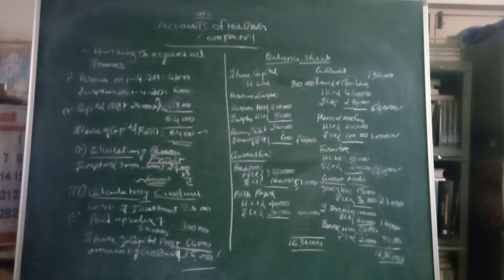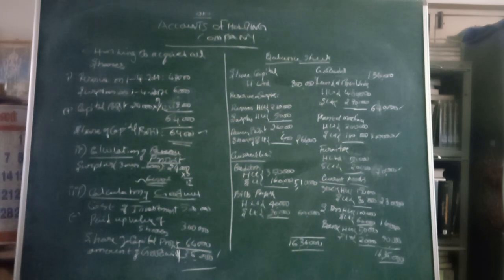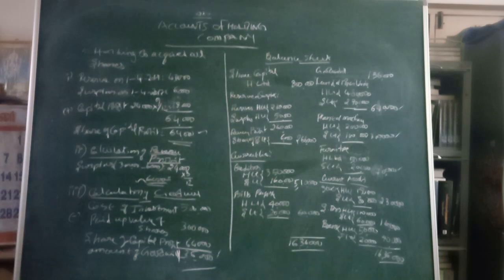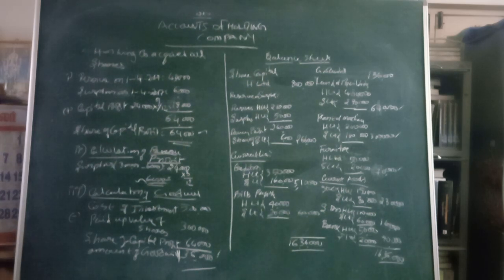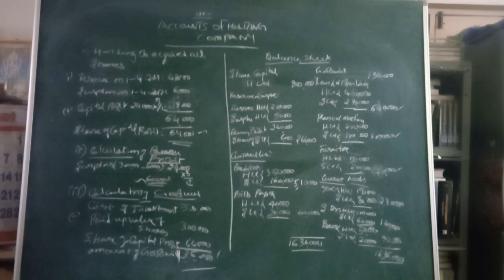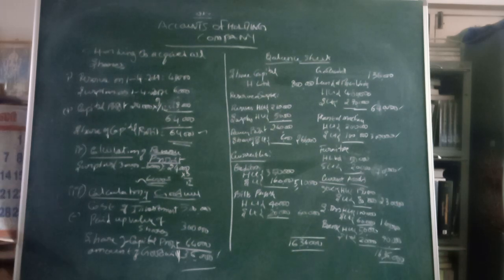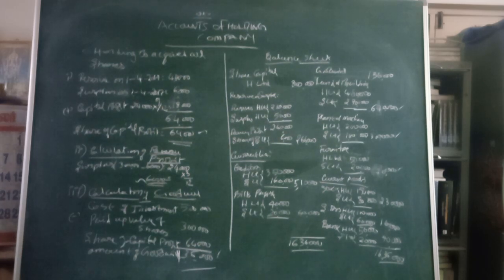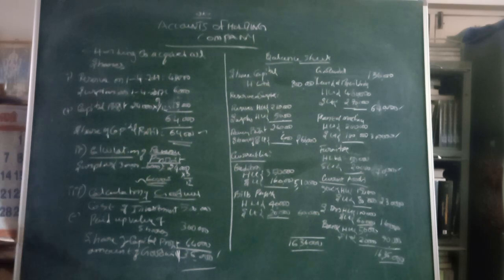Prpblem 1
Holding co accounts  1